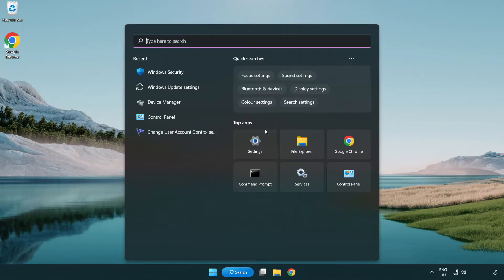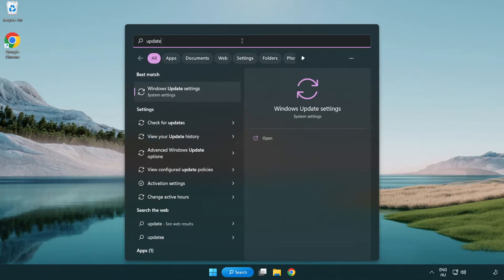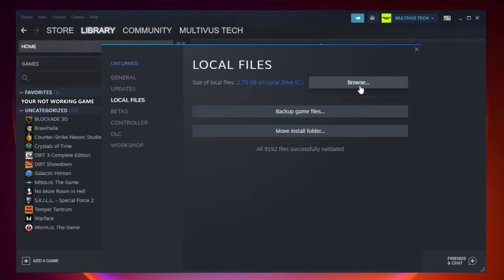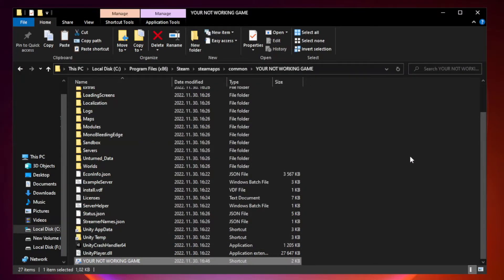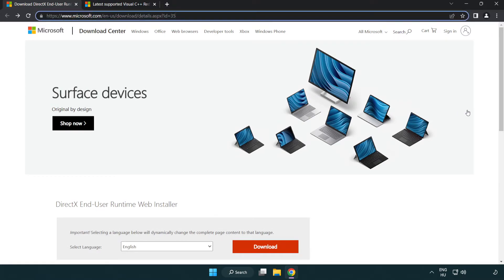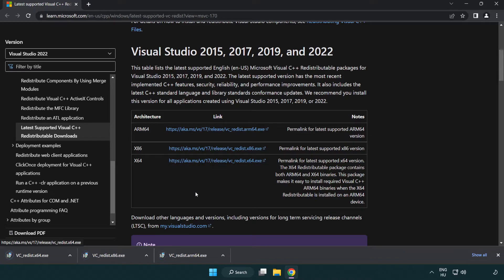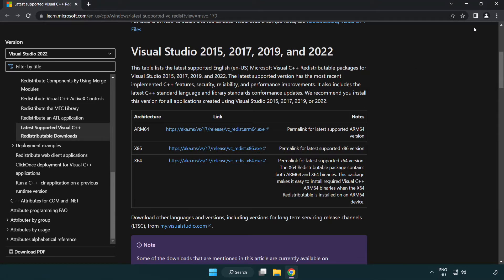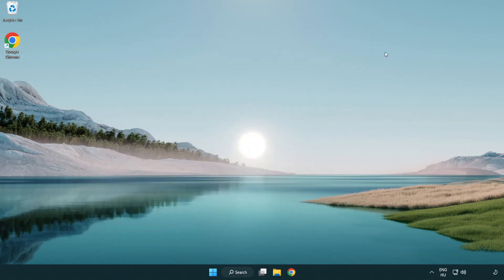FIX Watch Dogs 2 Crashing, Not Launching, Freezing, Stuck, Black Screen & Errors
I'm going to show How to FIX Watch Dogs 2 Crashing, Not Launching, Freezing, Stuck, Black Screen & Errors